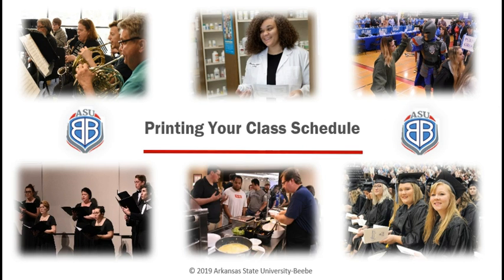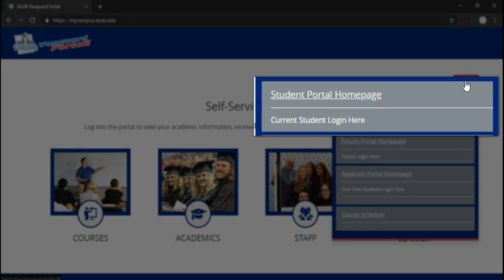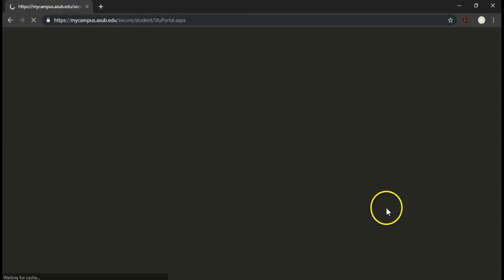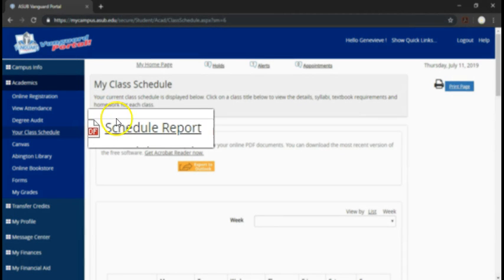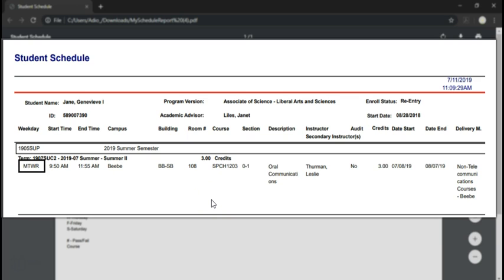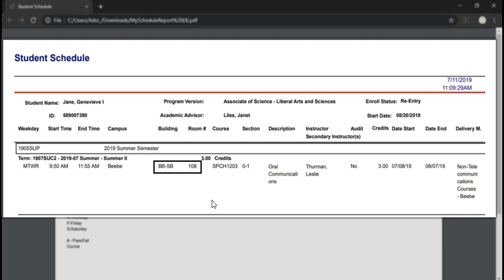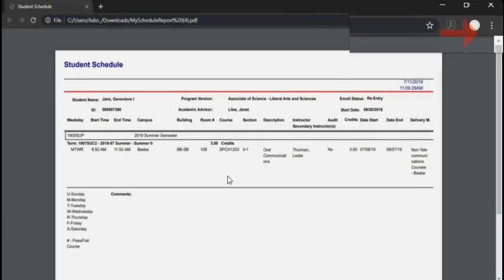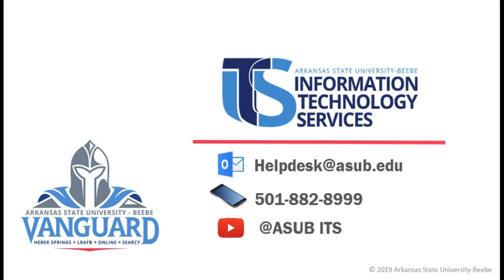Printing Your Class Schedule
This video displays how to use your Vanguard Student Portal to download/print a copy of your class schedule.